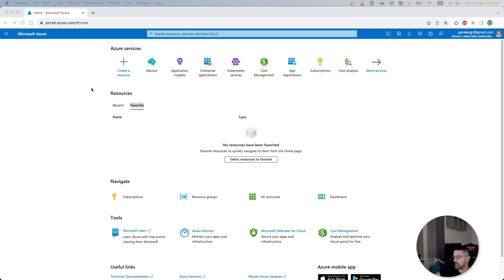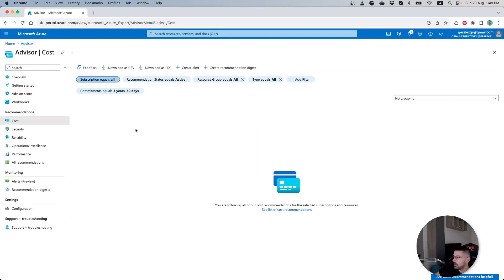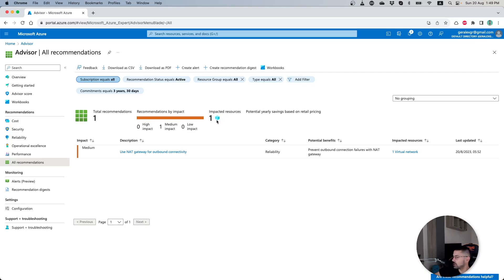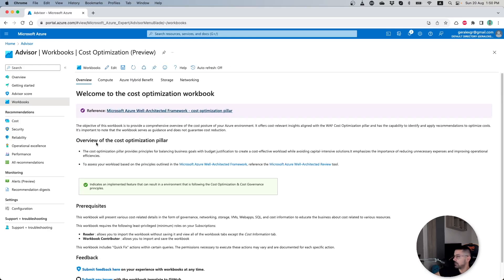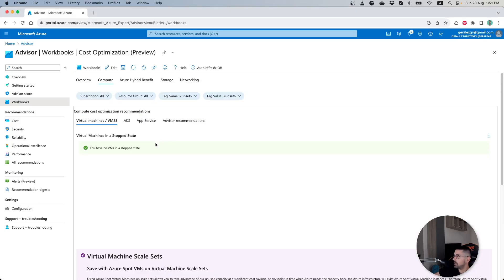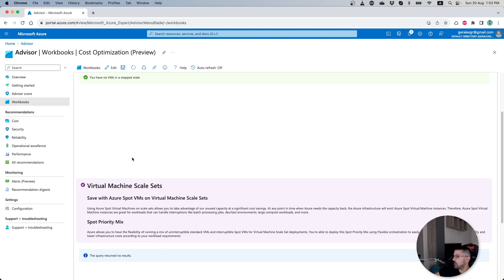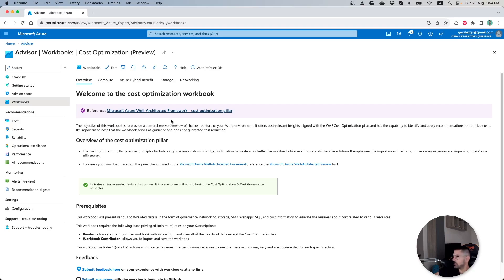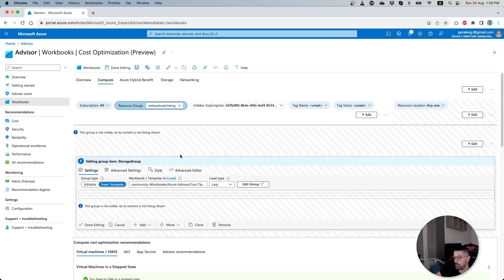Optimise Azure Costs with Advisor Workbooks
Optimize Azure costs using Microsoft Advisor recommendations